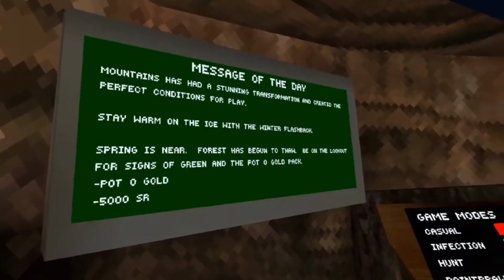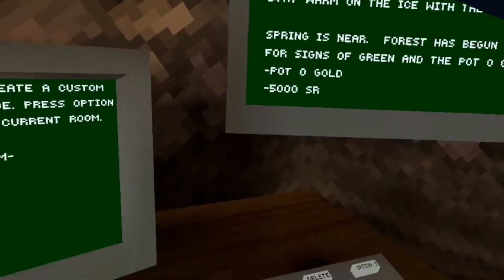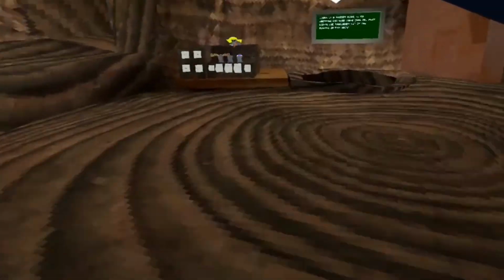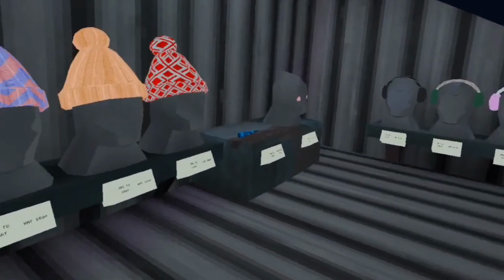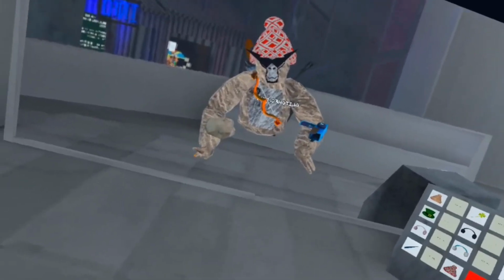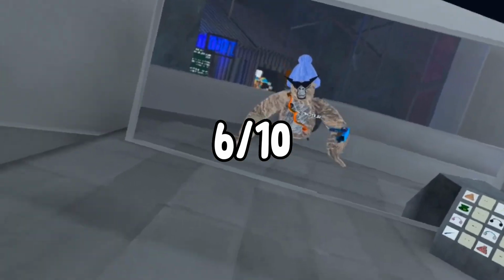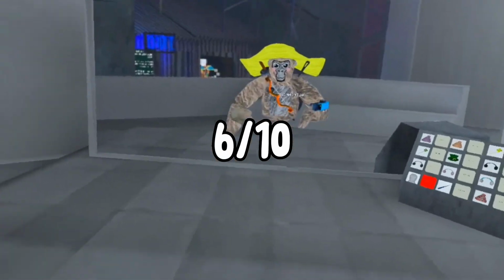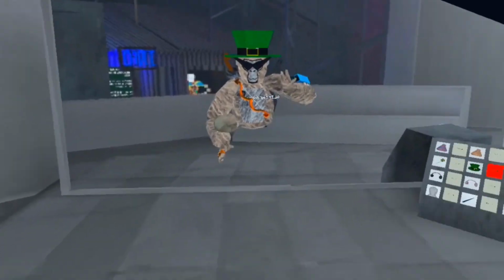Winter flashback sale is here! + st. Patrick’s Day￼